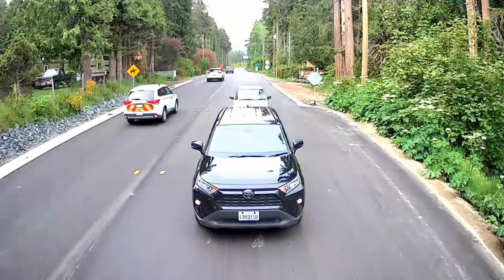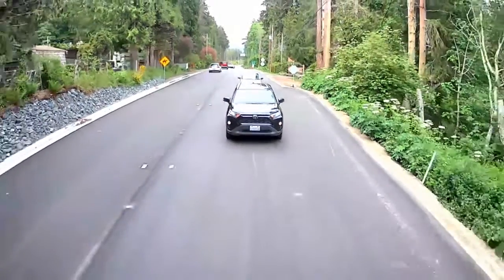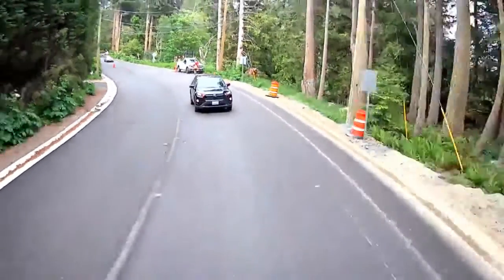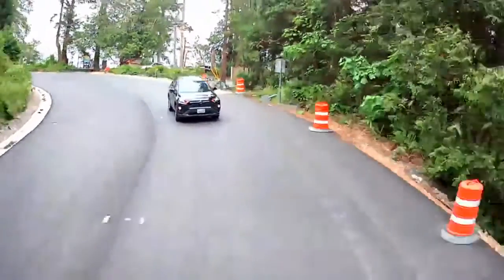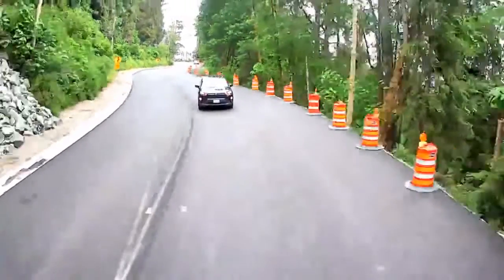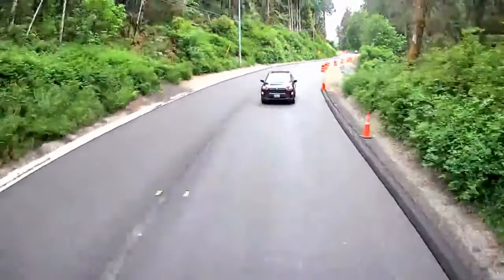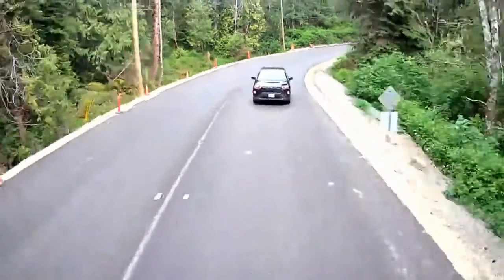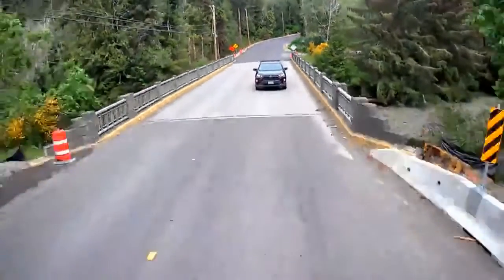Haloview BT7 Road Test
Some clips from the actual road test of the BT7 Plus to see its image quality, recording quality, signal and SENS 3 linkage conclusions.